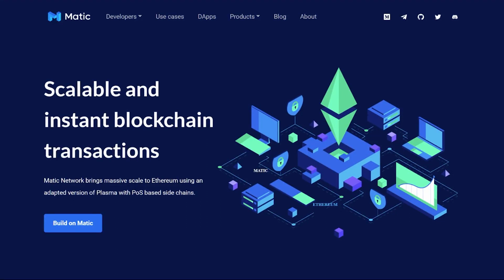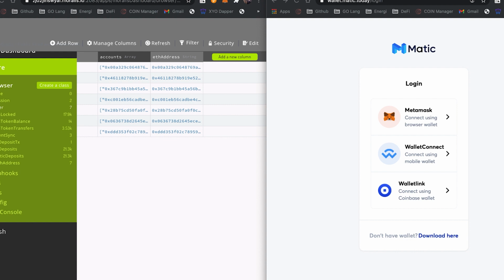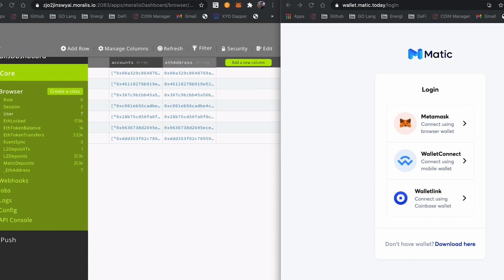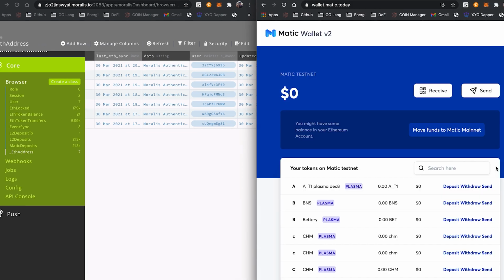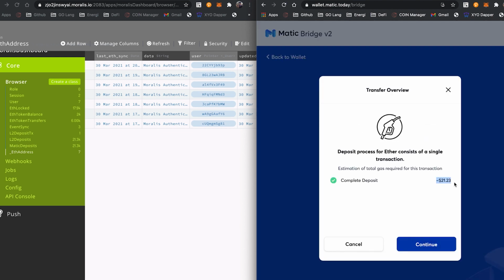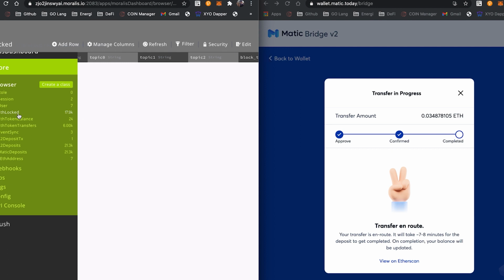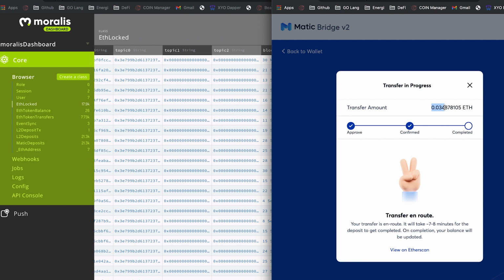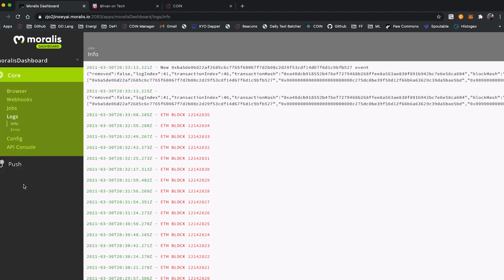BUILDING REAL-TIME CROSS CHAIN DAPPS!! [Matic and ETH Demo] - Moralis Web3 Programming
Cross-chain blockchain dapps are becoming huge, in this video we show how you can sync transactions across chains and tie them to your users. This is possible through Moralis Web3 Infrastructure. Start building